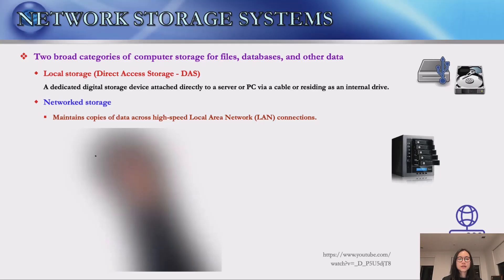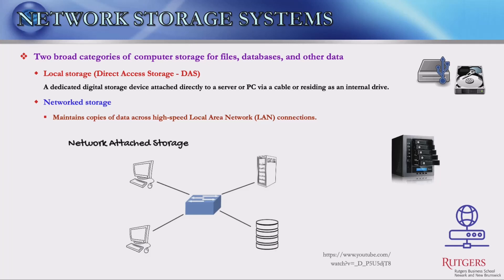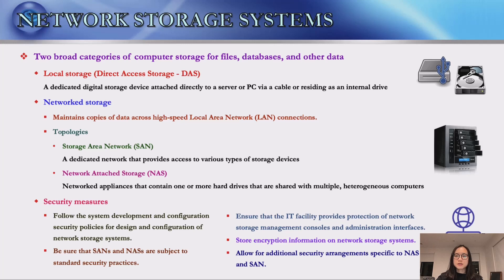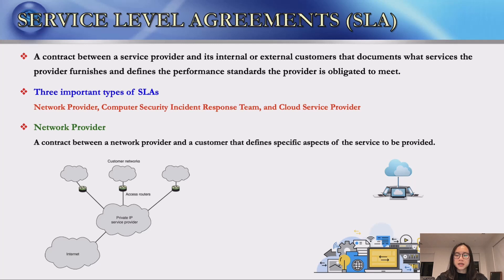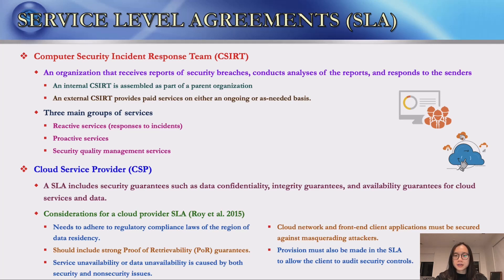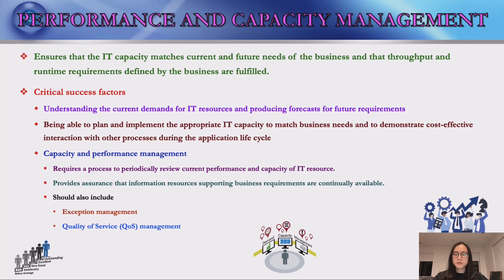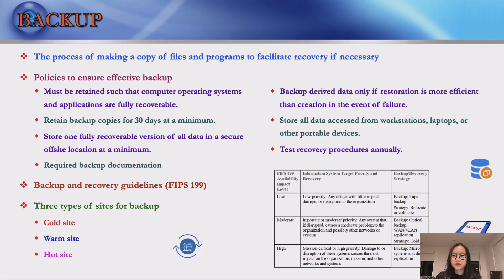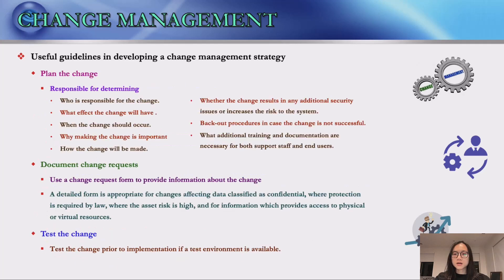Cybersecurity Assurance Chapter 11 Part 2 - Network Storage Systems / Backup / Change Management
Cybersecurity Assurance Professor: Maria Zhang
2022 Fall